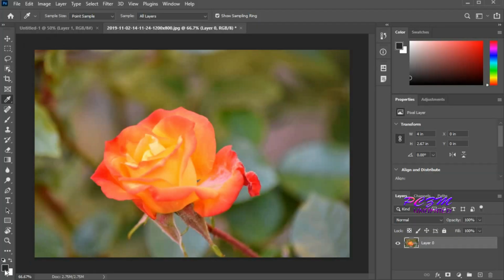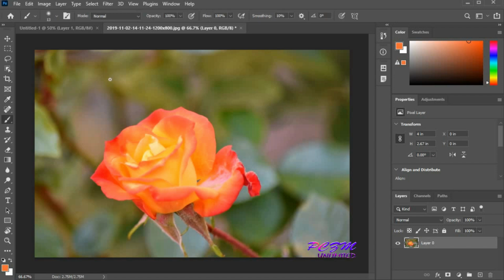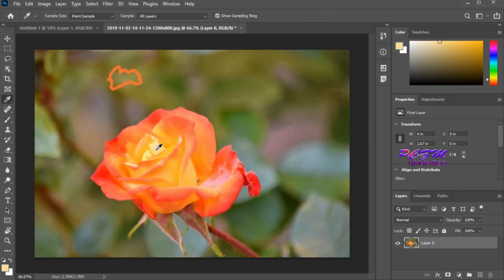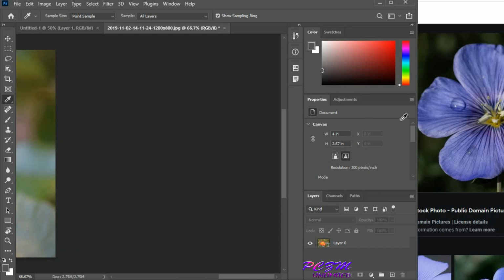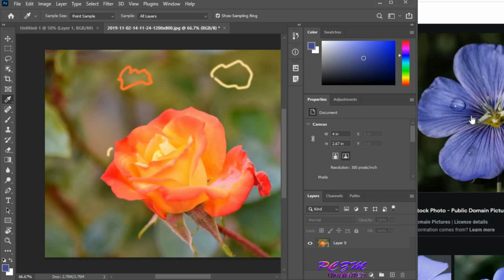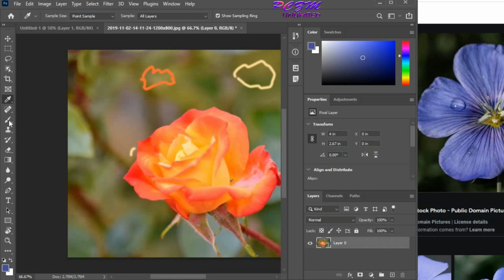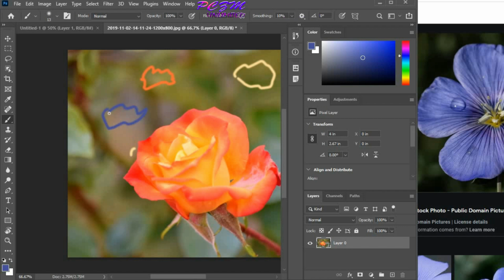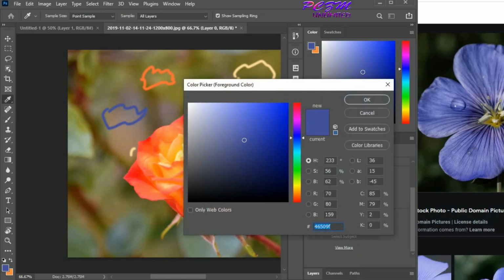Eyedropper Tool in Adobe Photoshop | Adobe Photoshop Tutorials Basic Part 08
Eyedropper Tool in Adobe Photoshop
How to use Eyedropper Tool in Adobe Photoshop CC